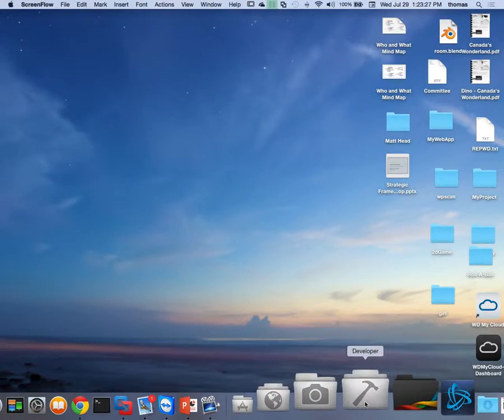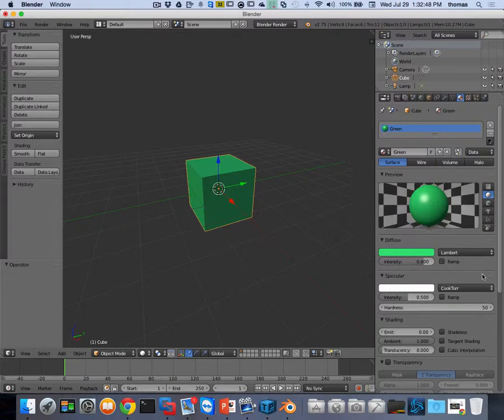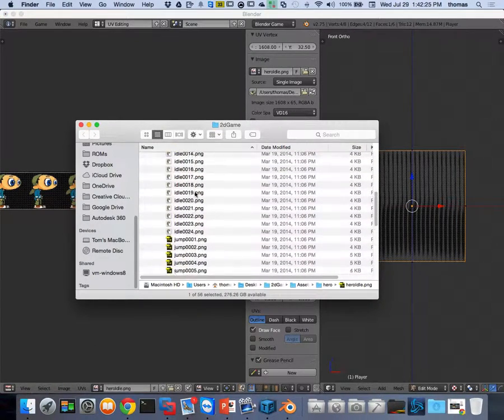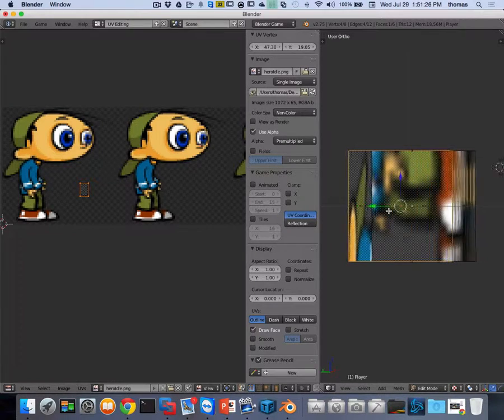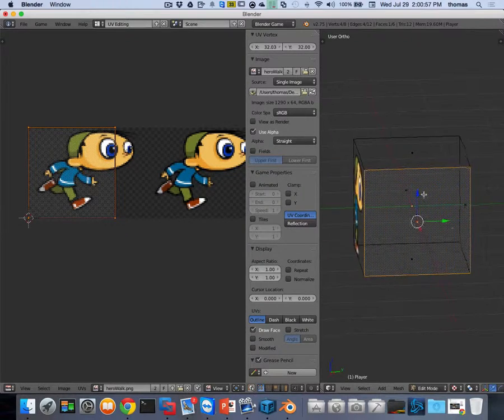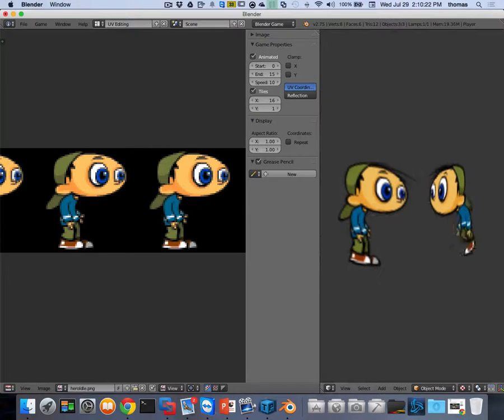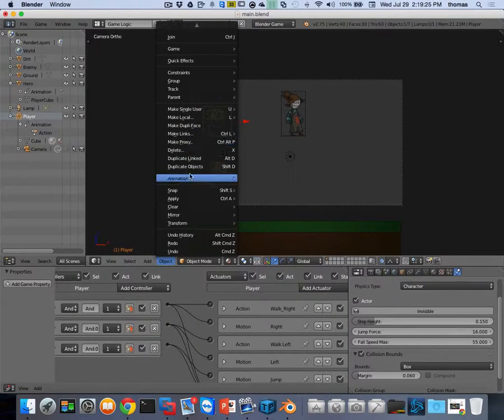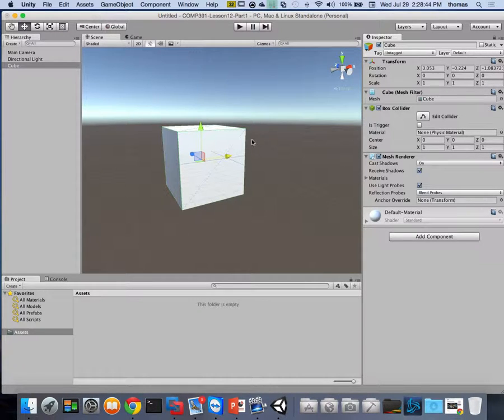COMP391 - Lesson 12 - Part 2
Blender Sprite Animation - Part 2